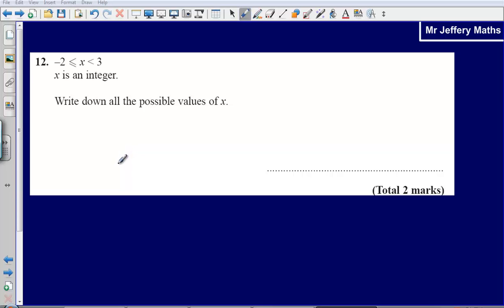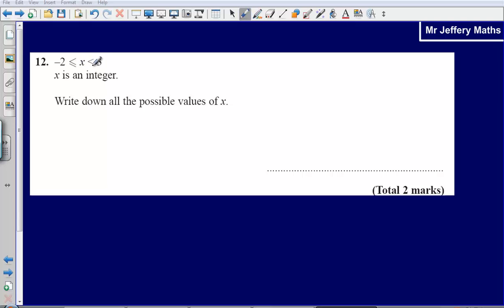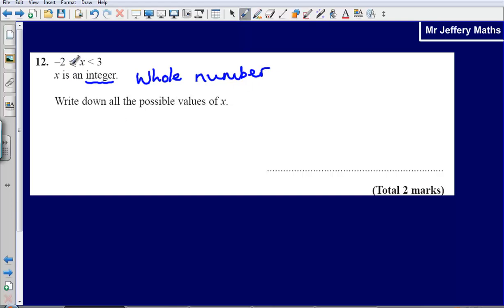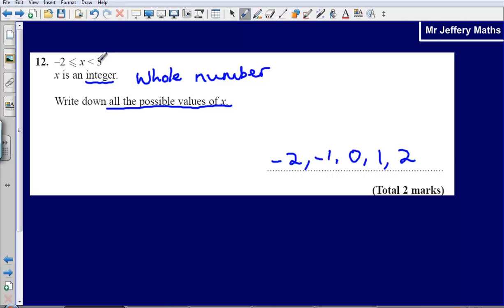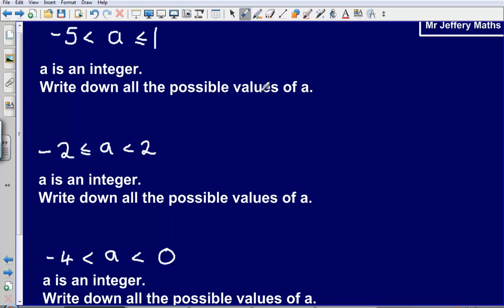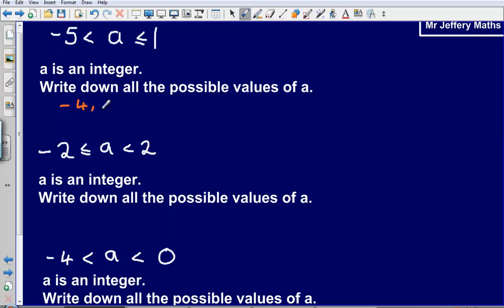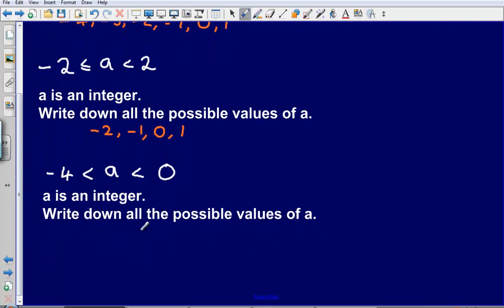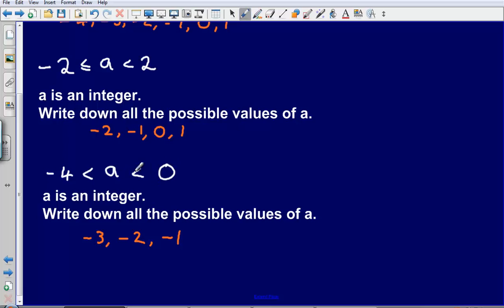Inequalities (integer solutions) - Question 12 Edexcel GCSE Maths 2008 Non-Calculator Solution